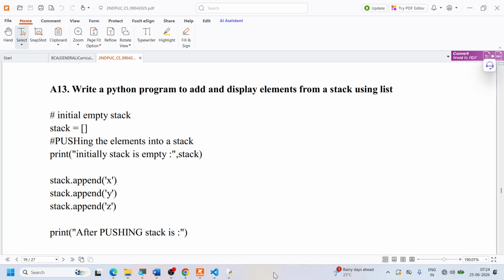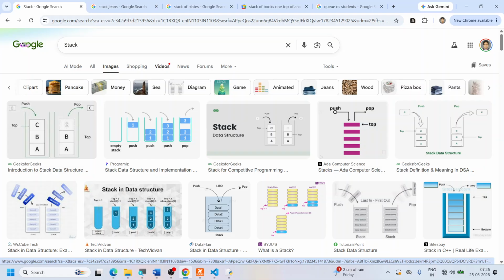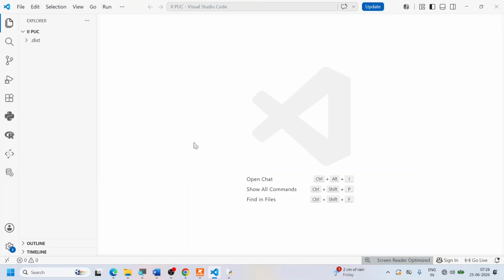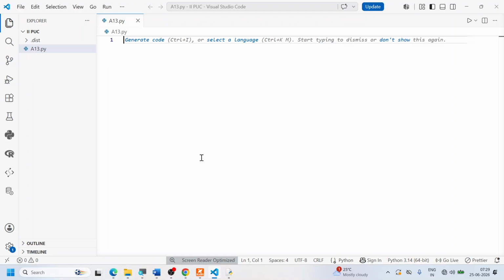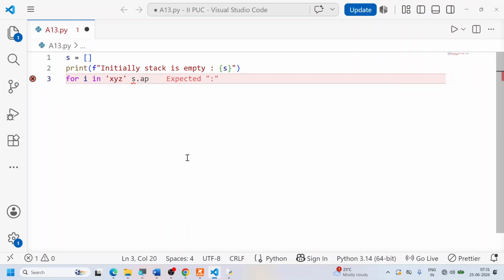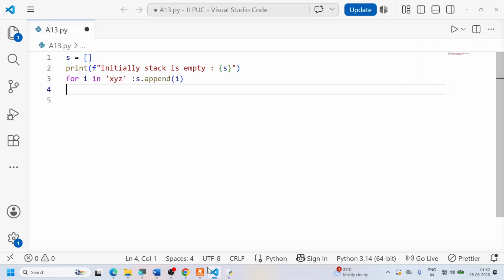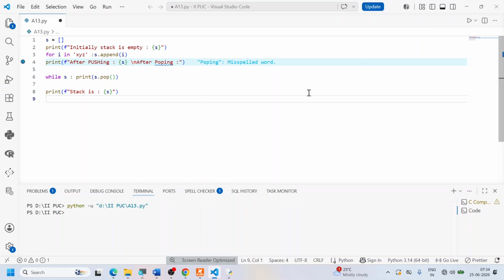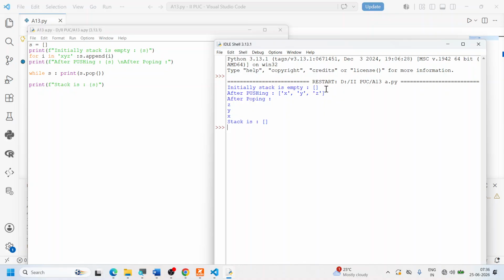II PUC Practical A13. Write a python program to add and display elements from a stack using list